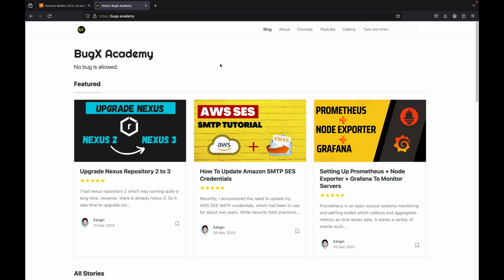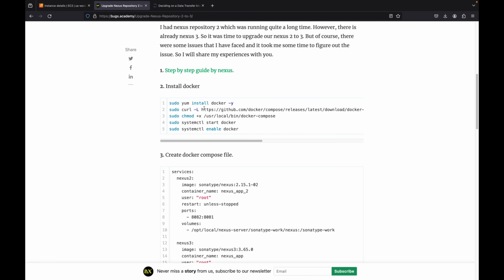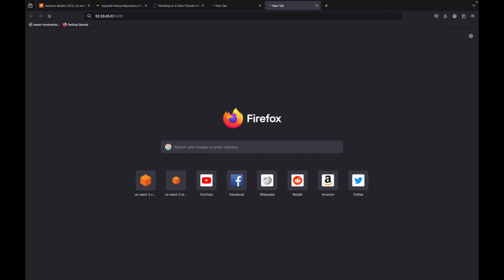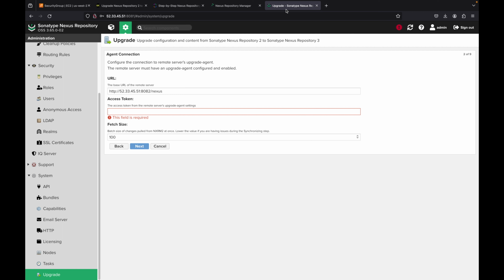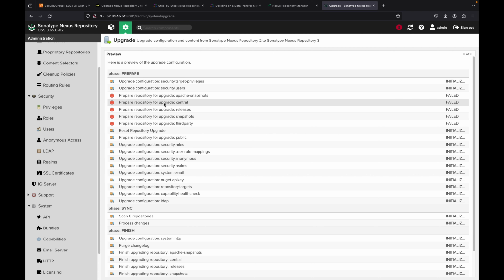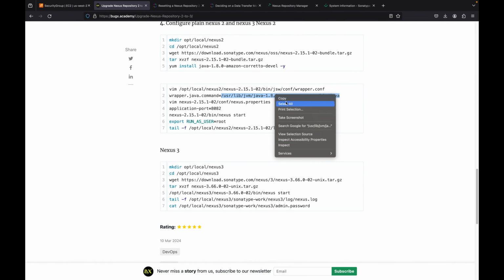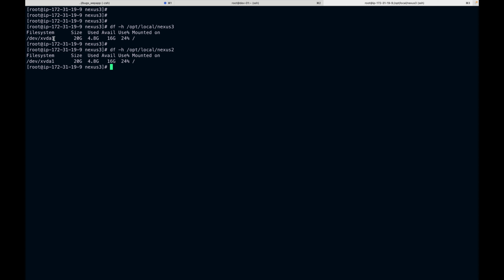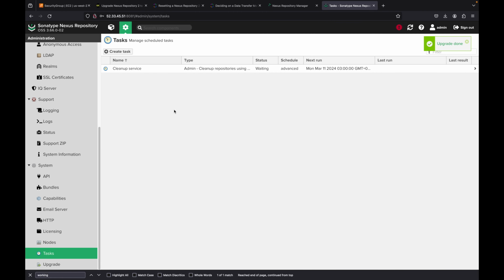How To Upgrade Nexus Repository 2 To 3 ?